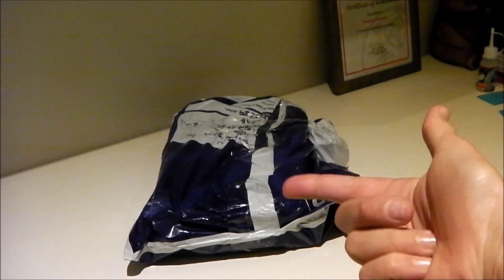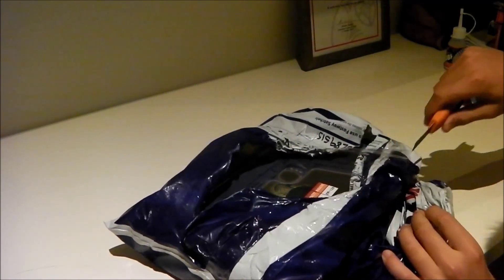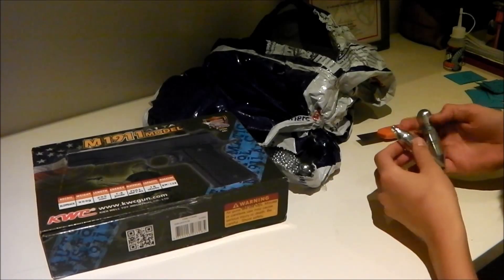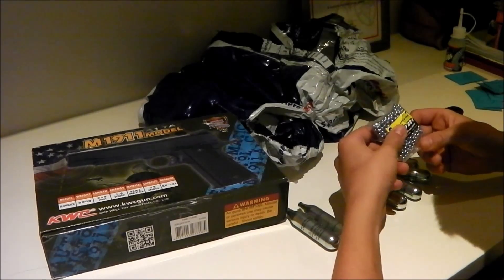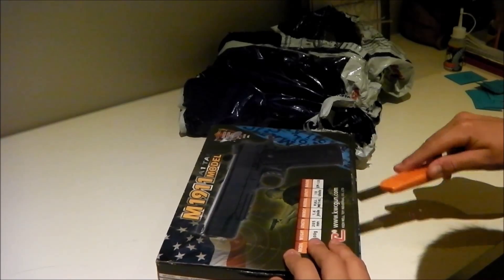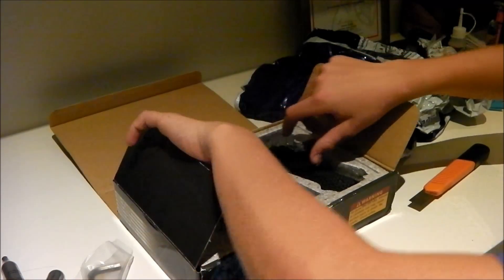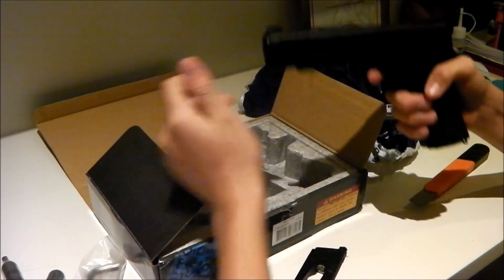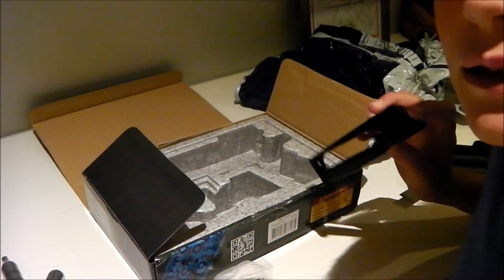DM TV Episode #3 || KWC 1911 Full Metal Gas Blowback Unboxing